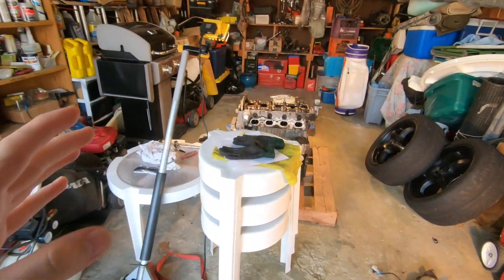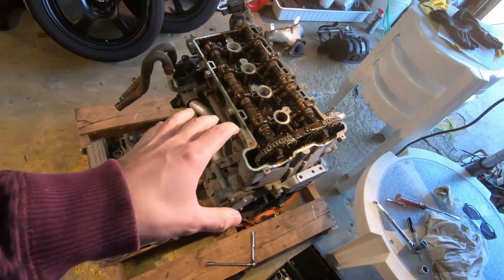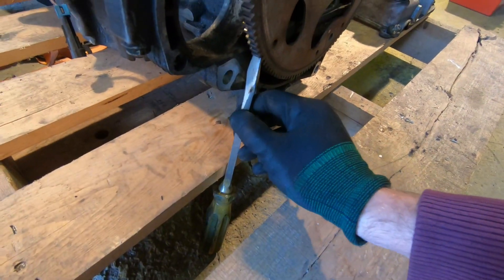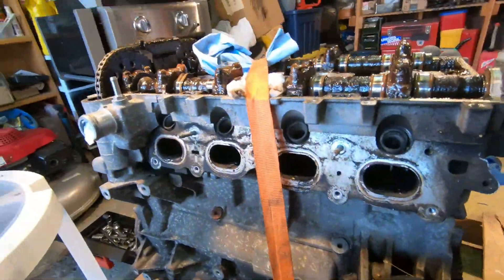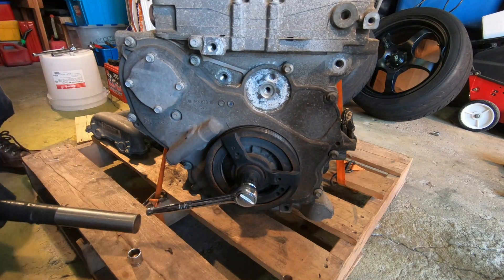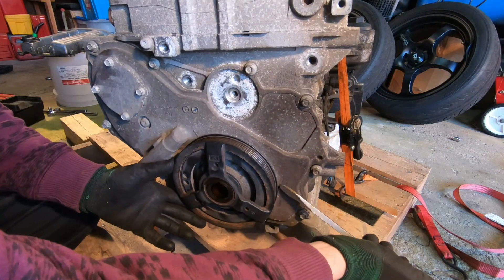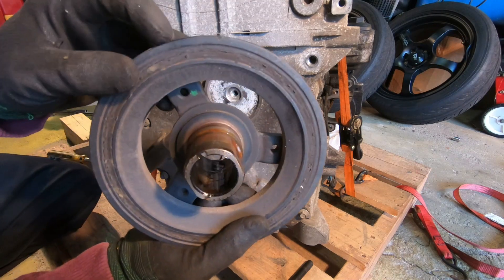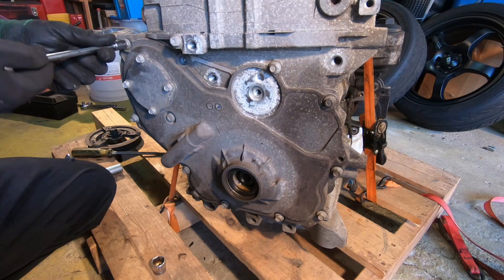We found the Engine Noise in the Abandoned GM Ecotec L61 Motor and it’s NOT what you think! EP 2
We found where the tick noise is coming from in this GM ecotec motor L61.

My Camera

My Phone

PoweDeWise Lav Mic

Techno Lab Mic

Welding Auto Dim Helmet